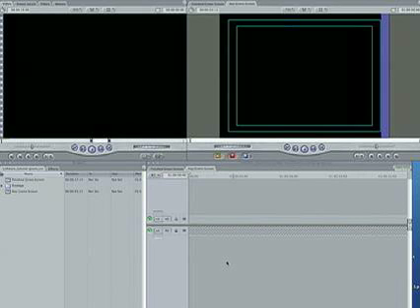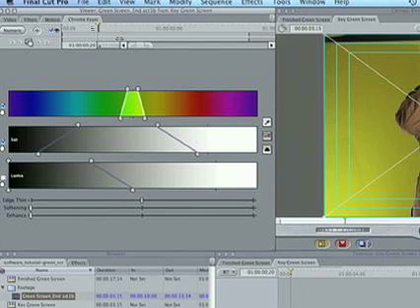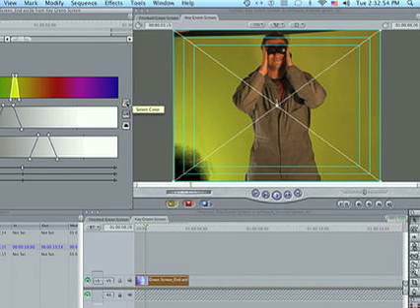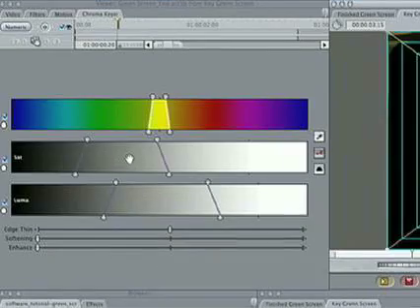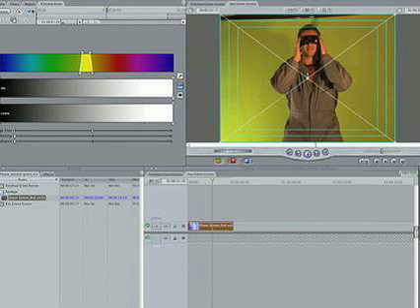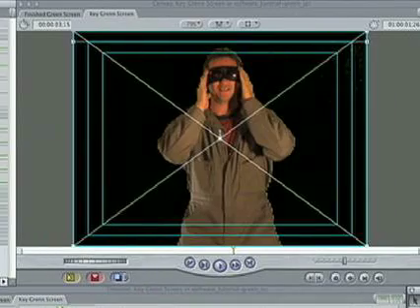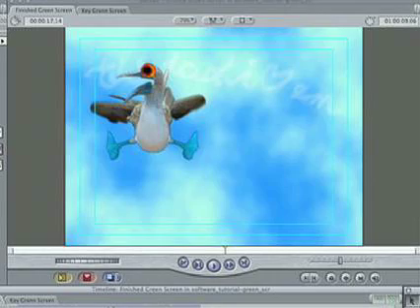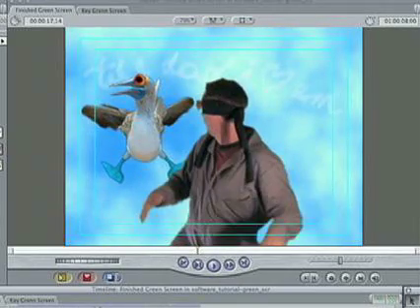Key Out Background In Final Cut Pro